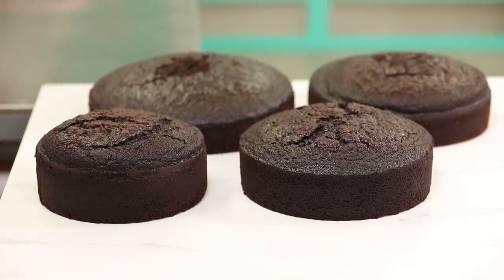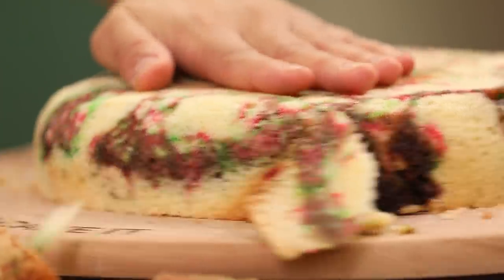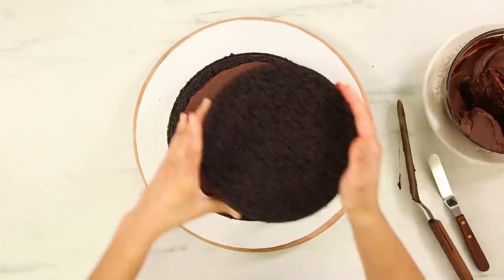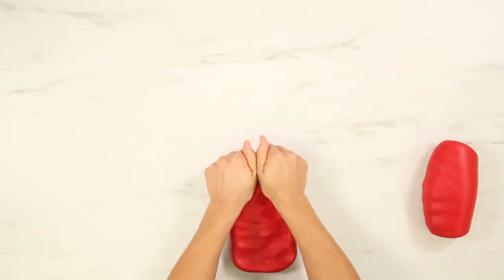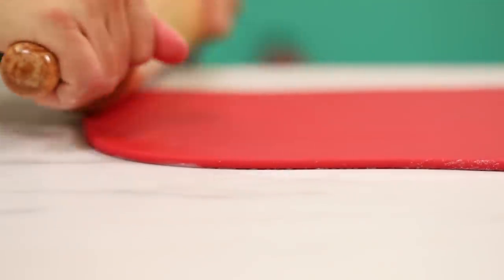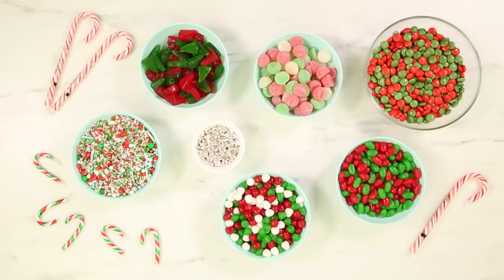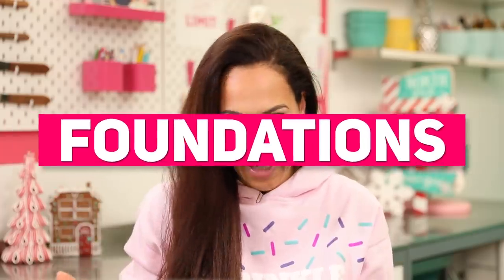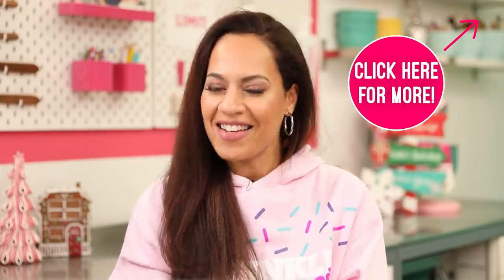MASSIVE Christmas Cupcake - 2 feet tall! | How To Cake It with Yolanda Gampp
Yolanda Gampp of How To Cake It shows you how to make a giant cupcake for Christmas baking! Perfect for any holiday party, this huge cupcake is 13 pounds of chocolate cake plus a vanilla funfetti cake recipe. It's soaked in simple syrup, layered with ganache, and decorated with all your favorite holiday candy! Smarties, M&Ms, candy canes, jelly beans, sprinkles, and gummies!

Sign up for live holiday baking tutorials here!

Just search up the cake you love, and you'll find step by step instructions!

Editor: Timothy Mah
Cinematographer: Cengiz Ercan
Producers: Jocelyn Mercer & Connie Contardi